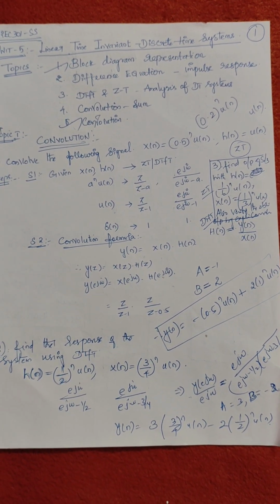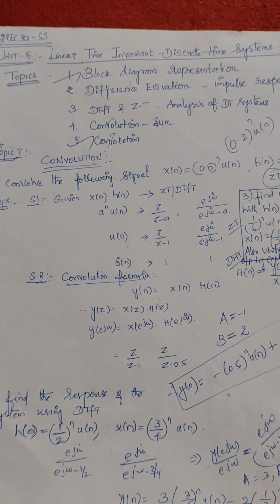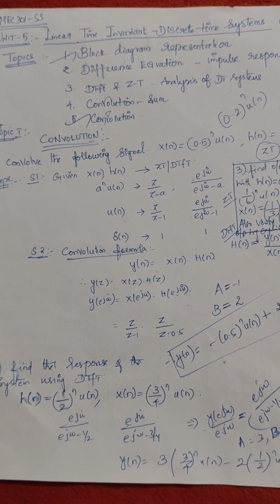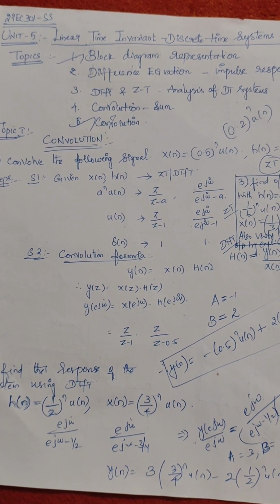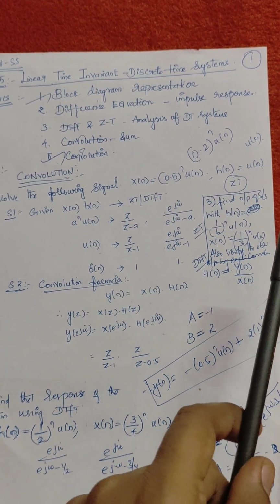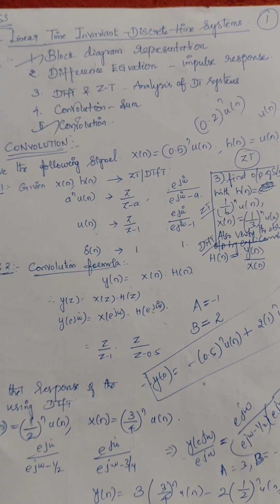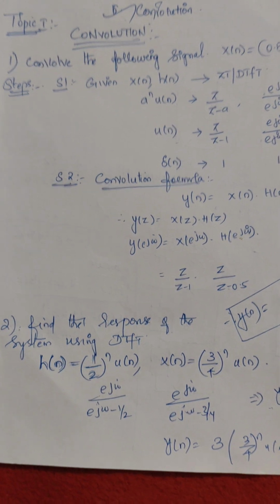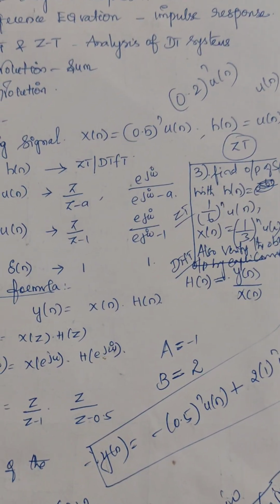Signals and Systems Unit 5 LTI DT Systems